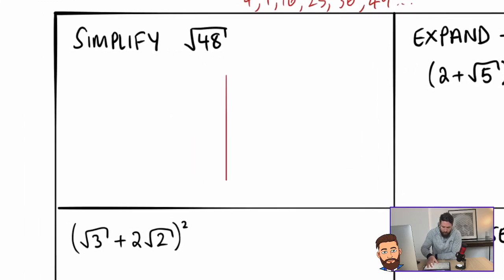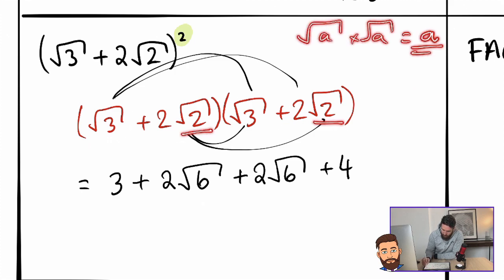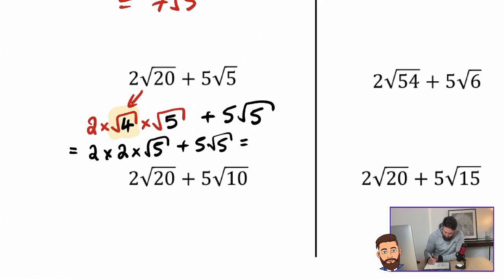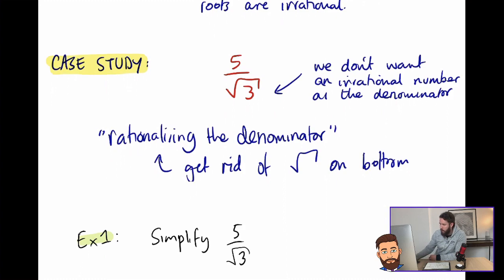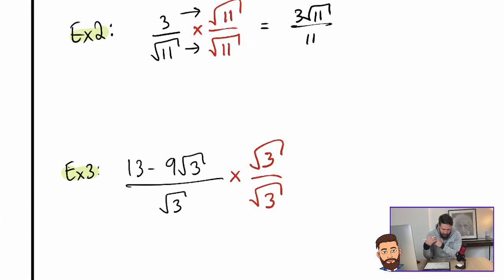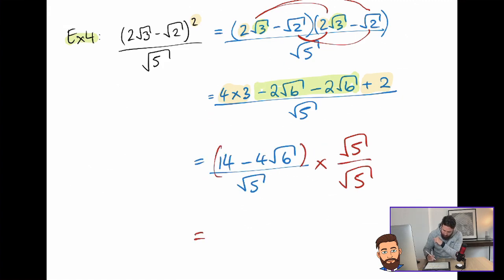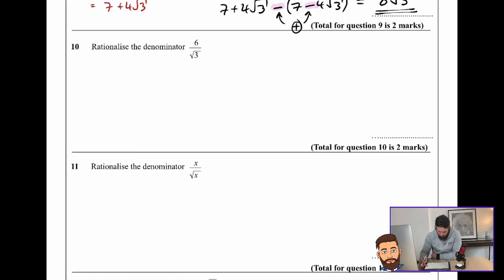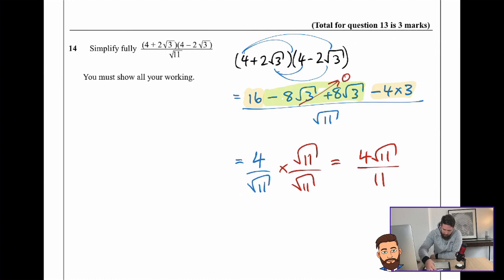Maths Lesson: Surds 2 - 10am (03.04.20)